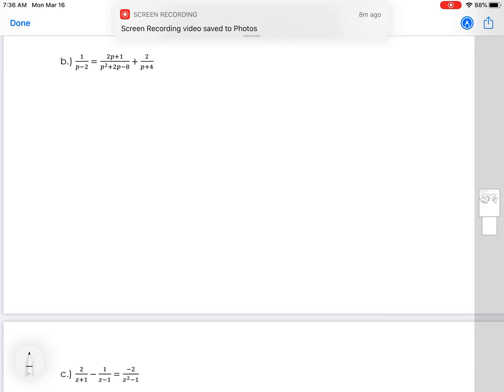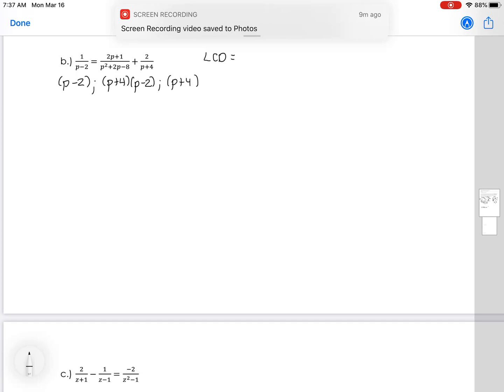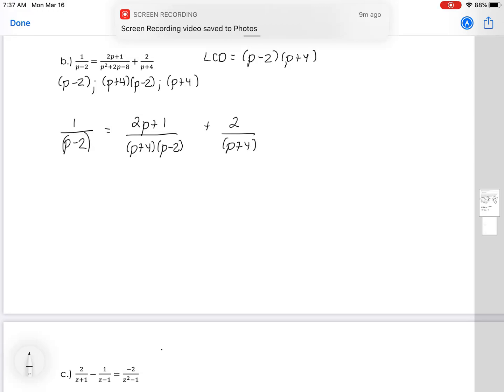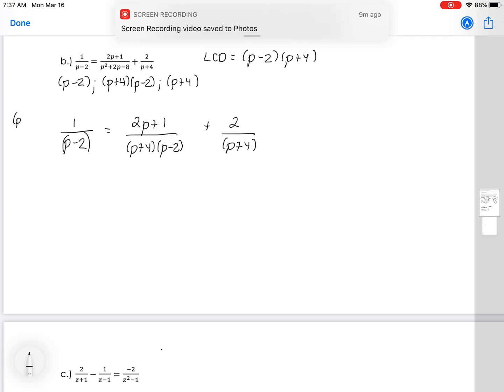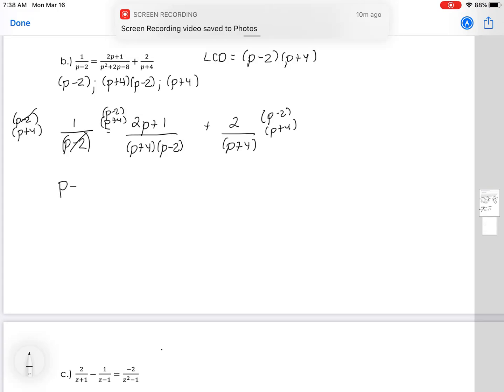Algebra 2 CPE Lesson 7.6 Day1 Ex#2